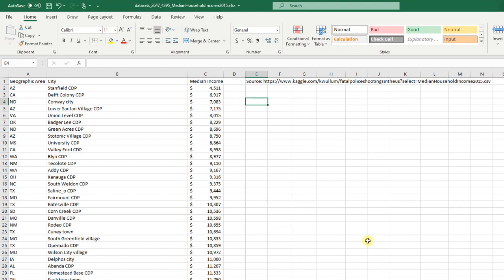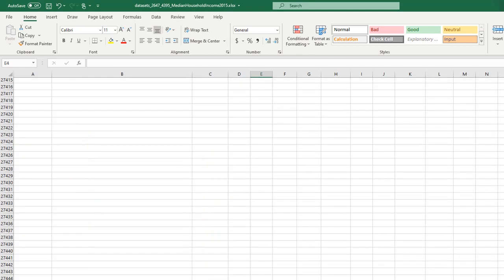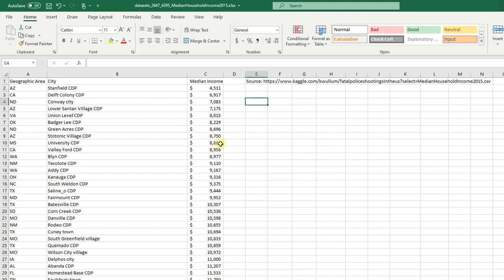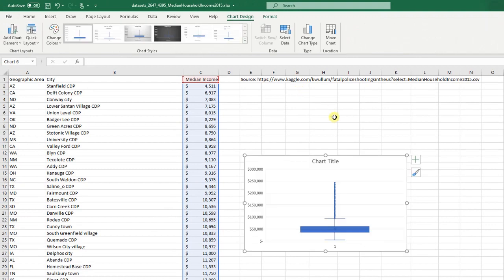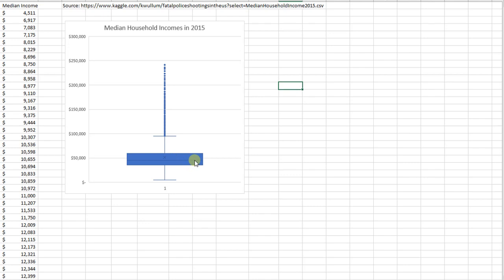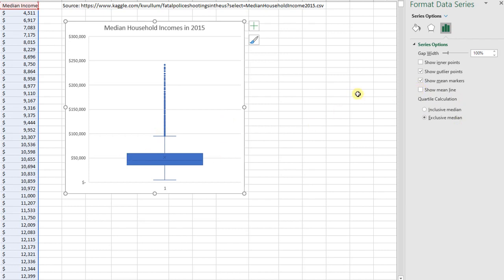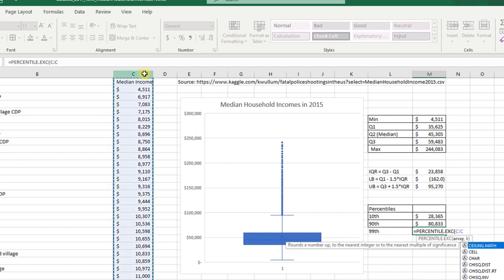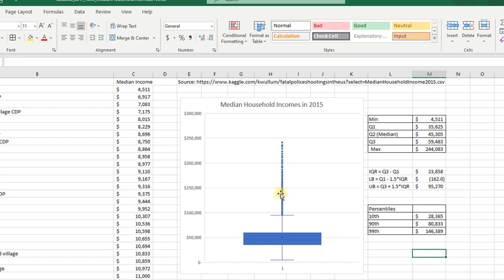Box and Whisker Plot in Excel and Percentiles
In this video I discuss how to construct a Box and Whisker Plot in Excel, how to find the Quartiles, the Inter-quartile Range (IQR), and calculate the Lower and Upper Bounds. Additionally, I discuss how to find Percentiles in Excel, such as the 10th, 90th, and 99th Percentile.